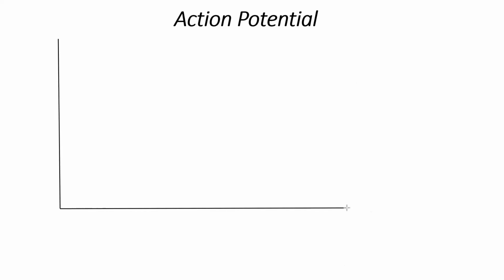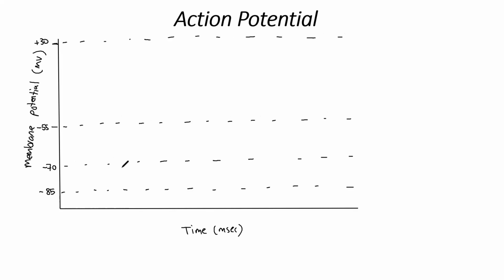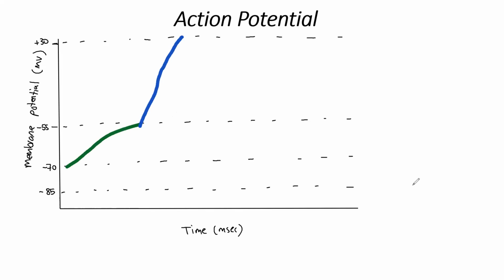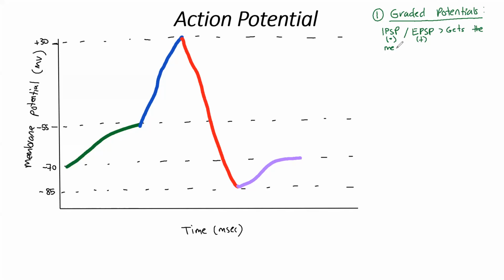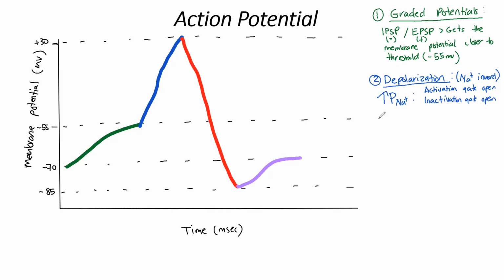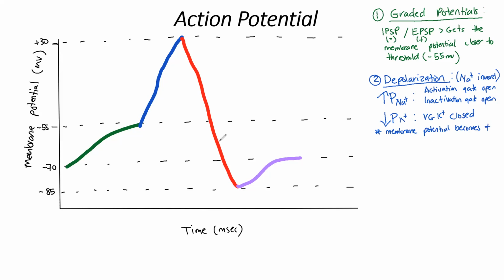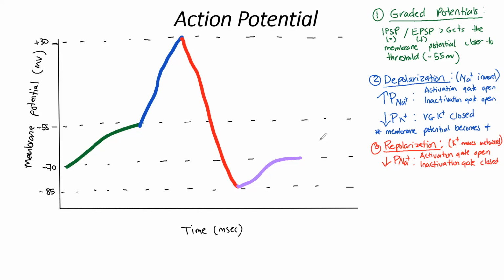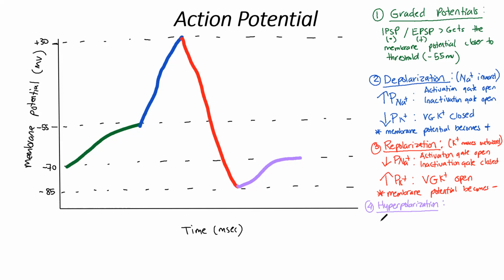BIO2510 2 26 21 Part 3